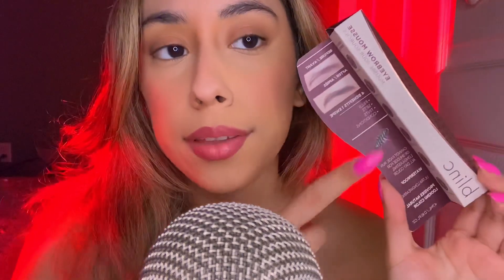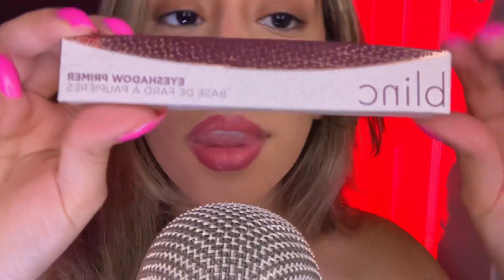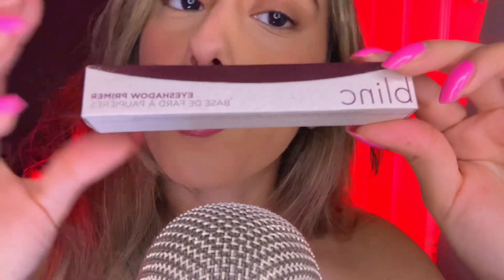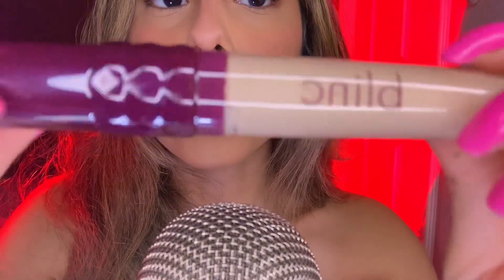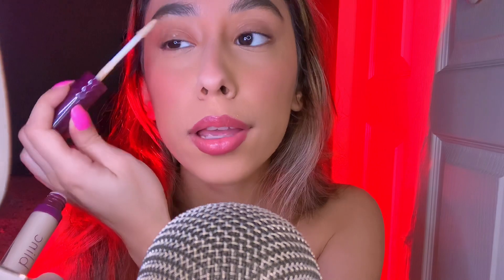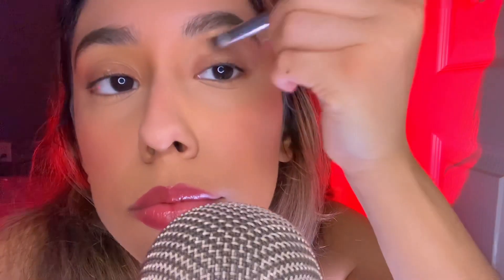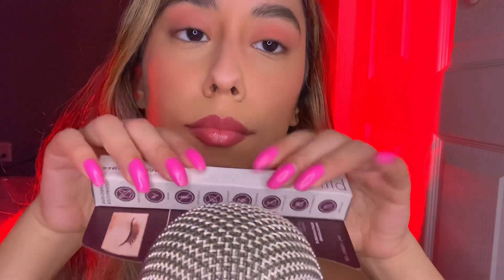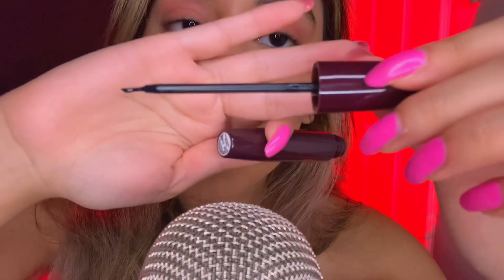ASMR Doing My Eye Makeup & Eyebrows 💟 (makeup sounds)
I think you’ll love this eye products!